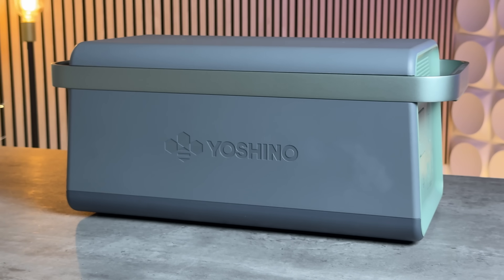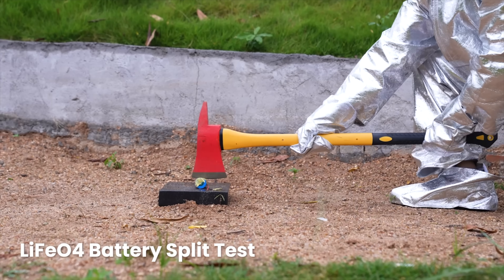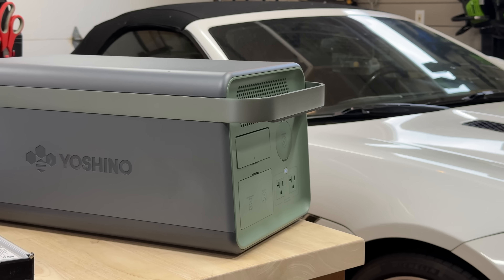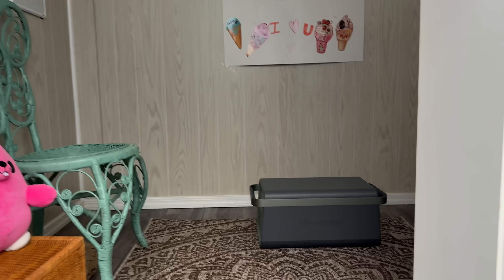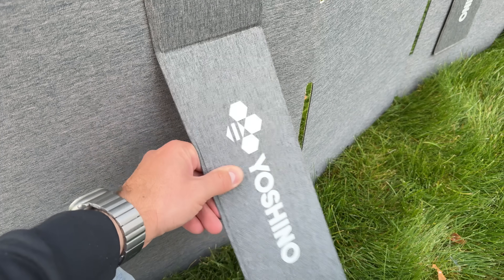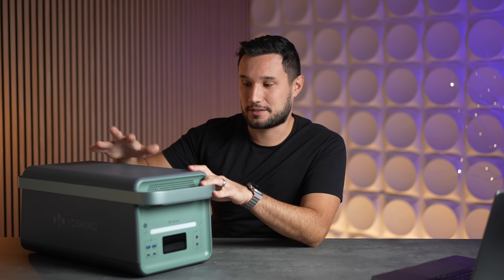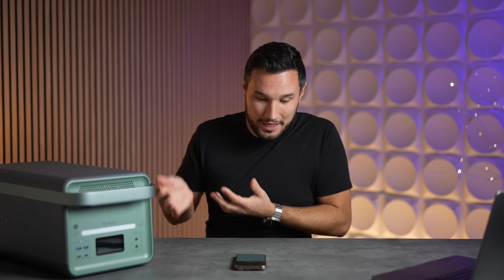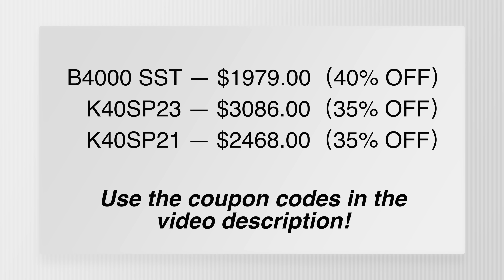Solid State Battery Tech Revolution is Finally HERE - Yoshino B4000 SST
The World's FIRST Solid State Battery Station is Finally HERE, packing 2,611Wh of battery capacity and 4,000W output in a small 21lb package!